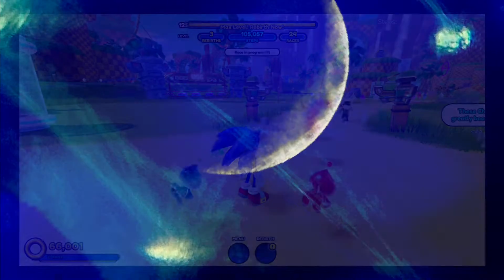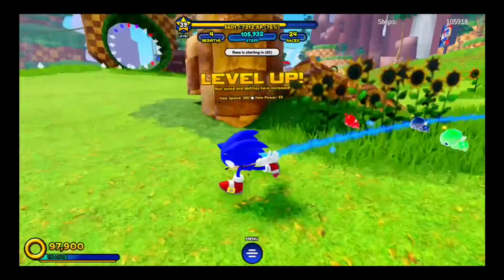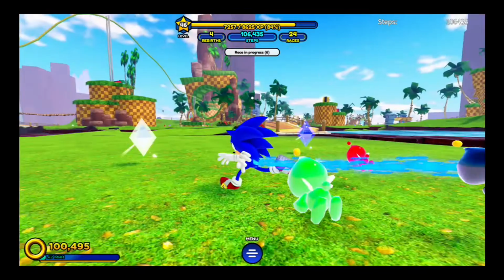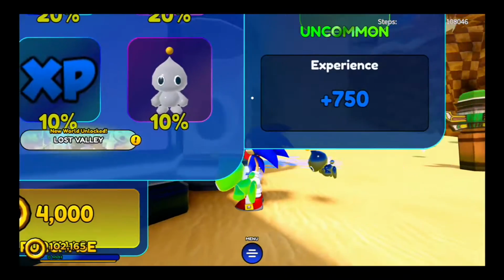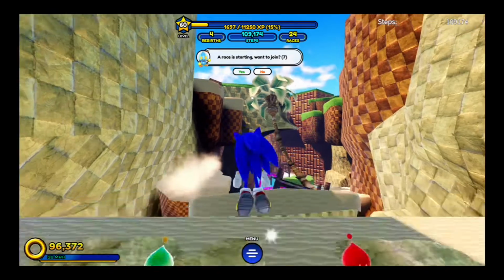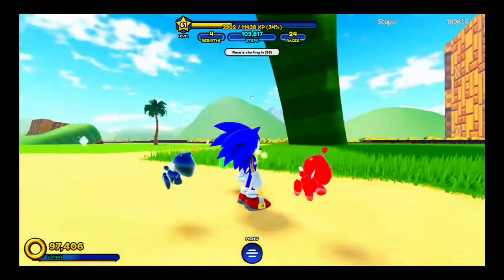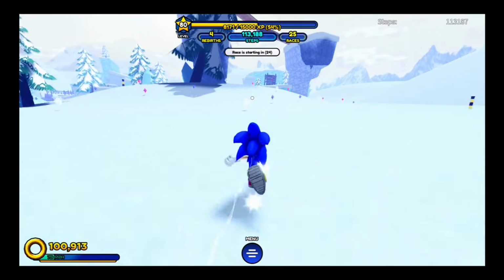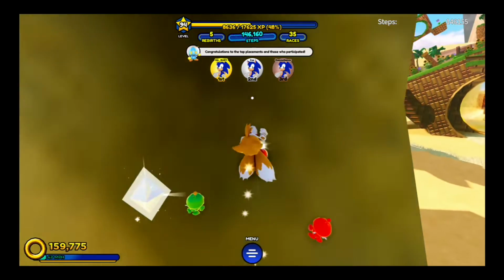So I Played Sonic Speed Simulator (A Guide for What to Expect)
In this video,  play the Roblox Sonic Speed Simulator.  I do my best to explain what to expect when playing for the first time, as well as all the unlockable features.  I also offer tips that I think will be helpful.  I had a lot of fun making this video, and I hope it encourages you to check this out.